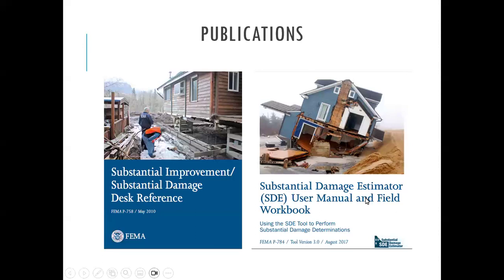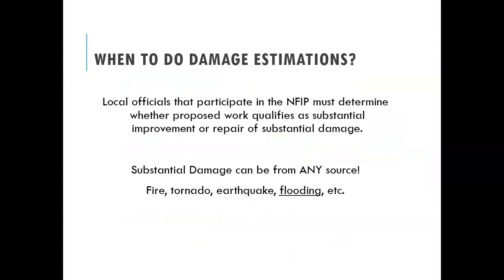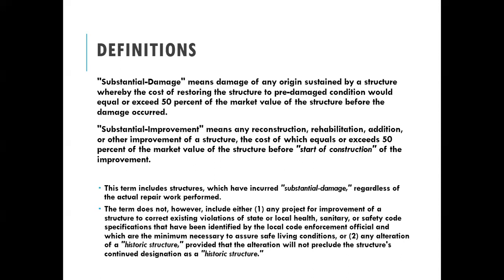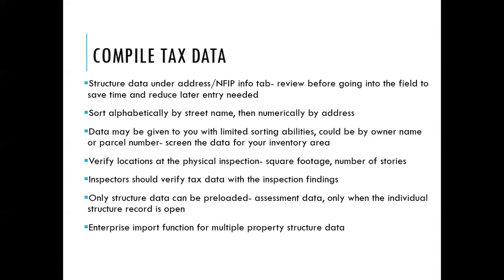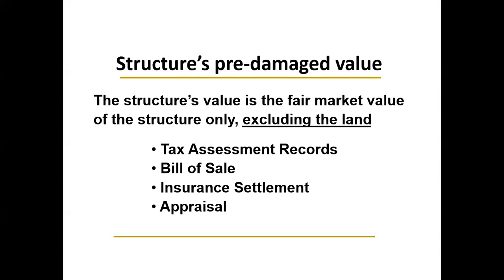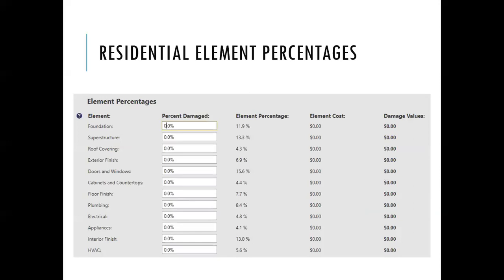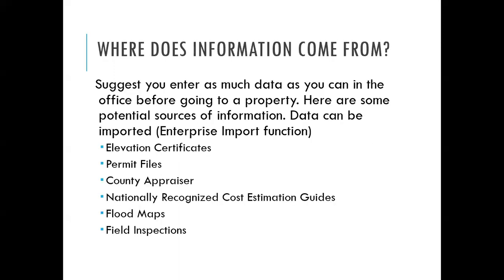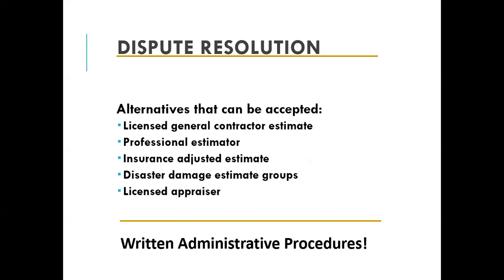Substantial Damage Estimator Overview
This class is for officials responsible for conducting or delegating substantial damage assessments after flooding or any other damage to structure in the floodplain. This class will give an introduction and overview of FEMA's Substantial Damage Estimator software and how it can be used to produce consistent, organized, and defensible damage assessments.